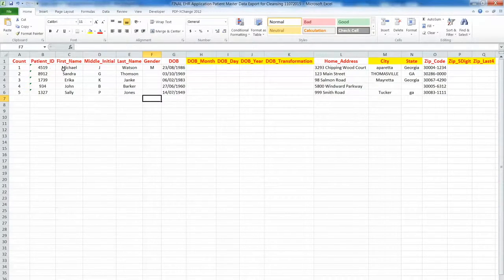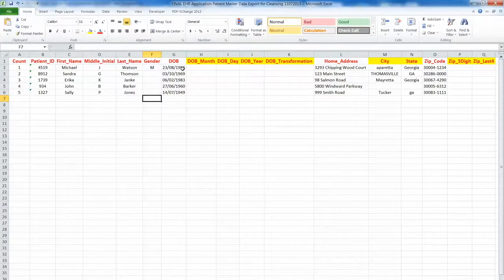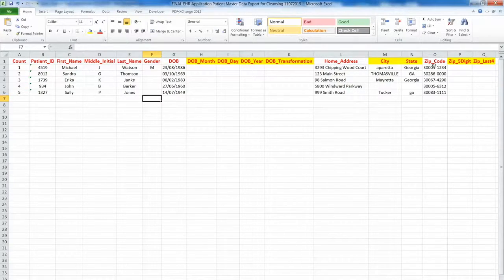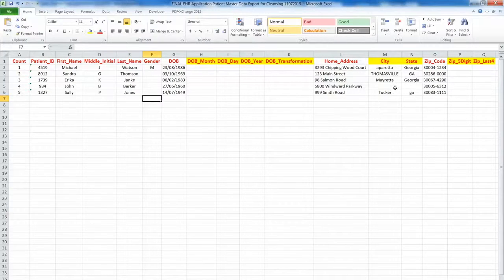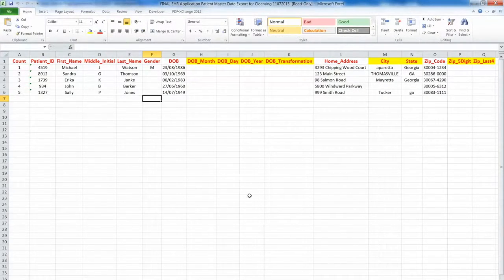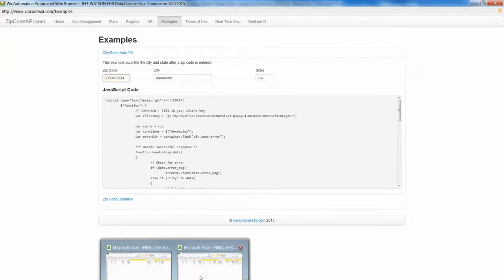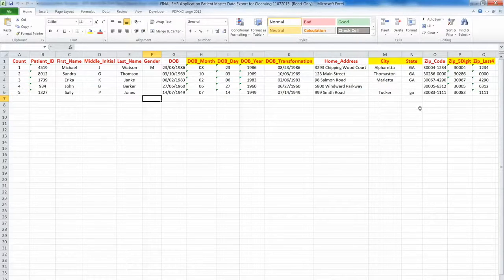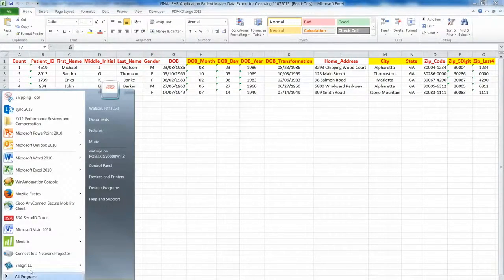Software Robotic Process Automation: "AID" of Health Information Technology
This video is about Software Robotic Process Automation: "AID" of Health Information Technology